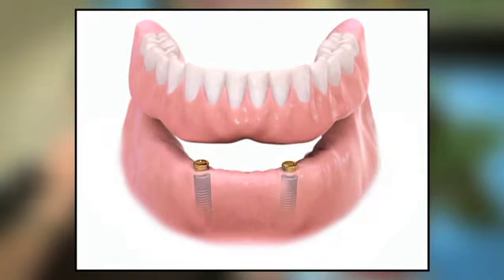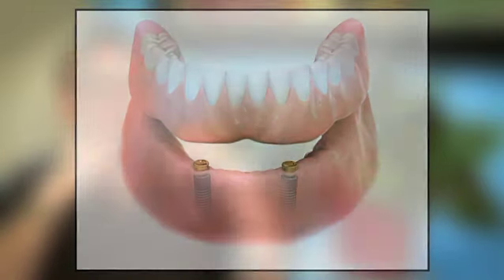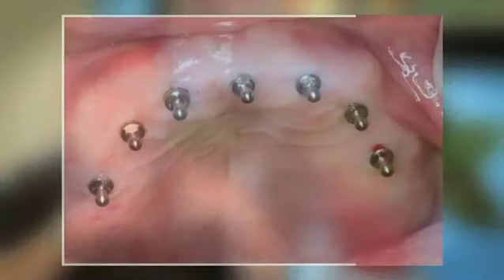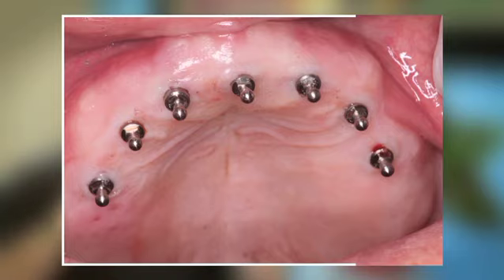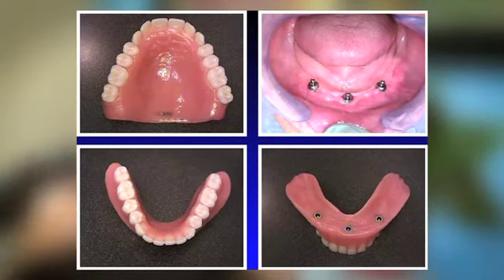Family Dentistry of Windsor Overdentures